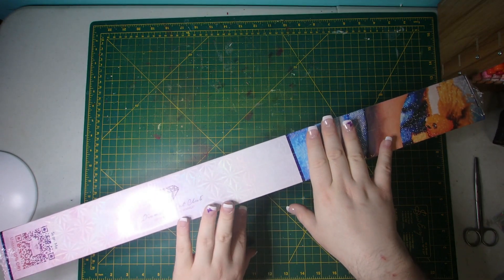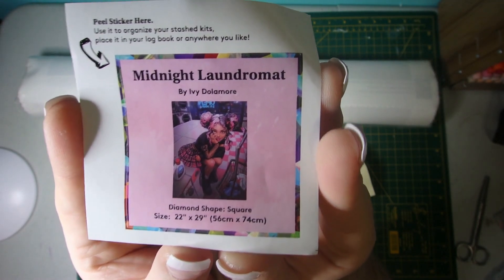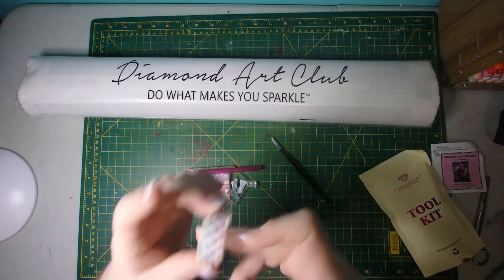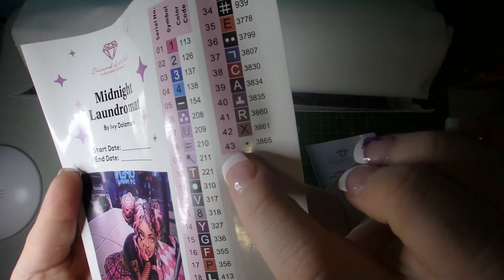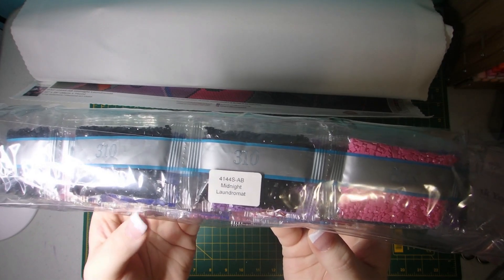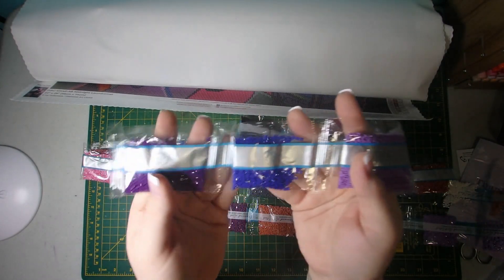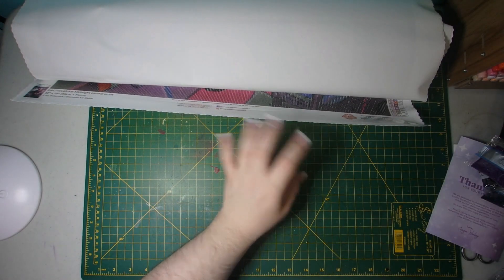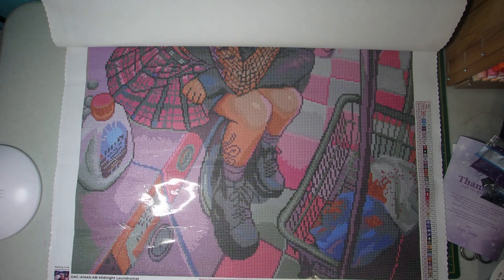Unboxing Diamond Art Club - Midnight Laundromat By Ivy Dolamore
I hope you enjoy this unboxing of Midnight Laundromat by one of my favorite DAC artists Ivy Dolamore. This character is a little edgy in her punk/goth attire and sporting a sharp bite you can only guess why she needs to wash her clothes this late at night.

1. 👍Thumbs up if you enjoyed this content
3. Share the love in the comments